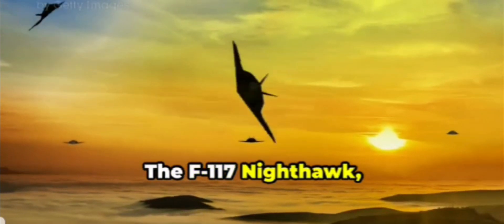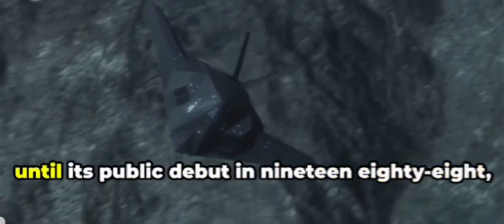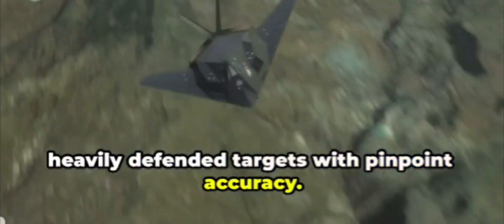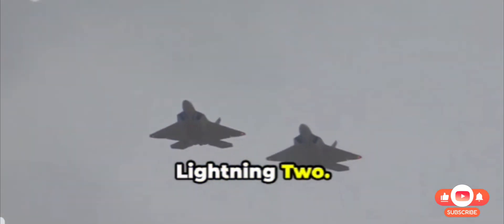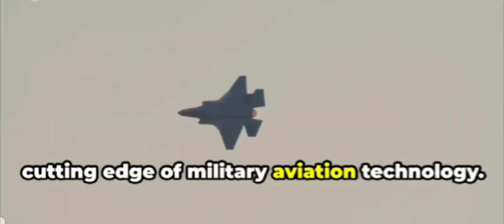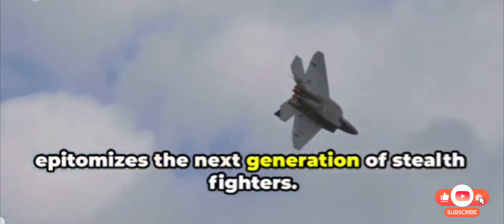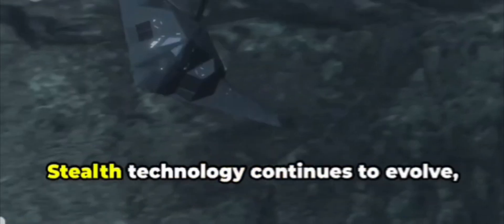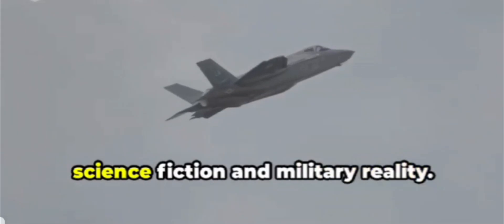The Secrets Behind Stealth Jet Fighters: How They Were Invented and Built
How do stealth jet fighters evade radar and dominate modern warfare? In this video, we unveil the fascinating story behind their invention and construction. Learn how groundbreaking research, cutting-edge engineering, and advanced materials came together to create the stealth technology that revolutionized air combat.

🎥 What you'll discover:

The science of radar evasion and the role of stealth geometry.

How radar-absorbent materials (RAM) make jets invisible to detection.

The incredible work of engineers at Lockheed Martin’s Skunk Works and the birth of the F-117 Nighthawk.

How modern jets like the F-22 Raptor and F-35 Lightning II pushed stealth capabilities to the next level.

Explore the ingenuity, challenges, and secrets behind these marvels of engineering. Don’t miss this deep dive into the world of stealth fighters!